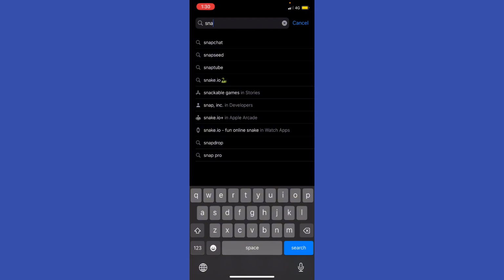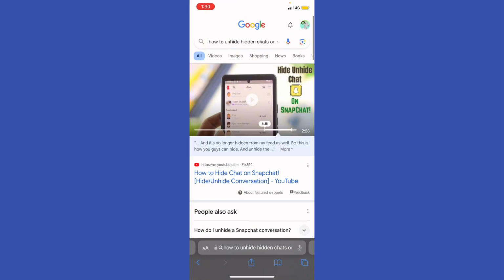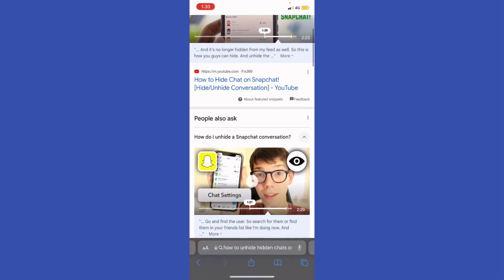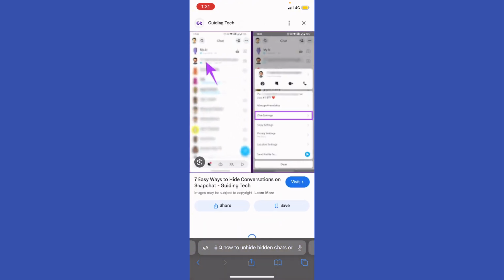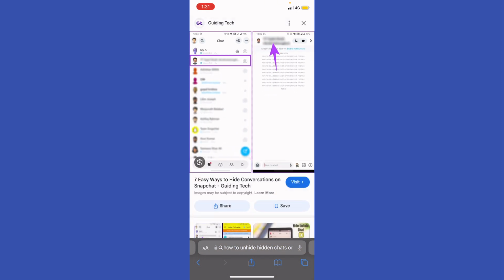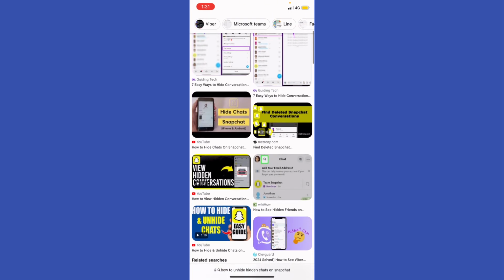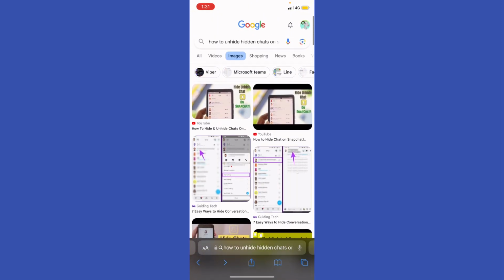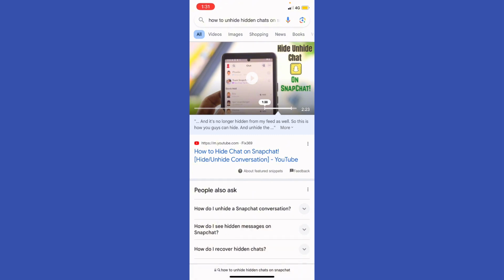How to hide & unhide chats on snapchat (2024)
How to hide & unhide chats on snapchat

In this video i´ll show you How to hide & unhide chats on snapchat. The method is very simple and clearly described in the video. follow all the steps & hide & unhide chats on snapchat